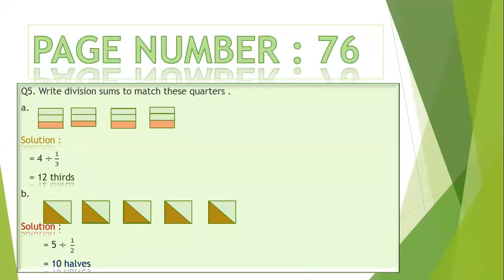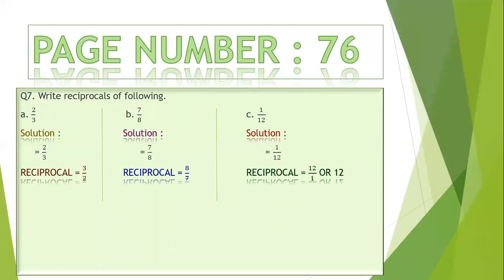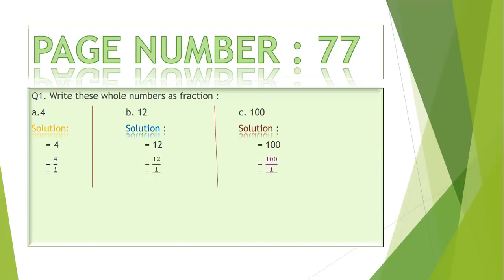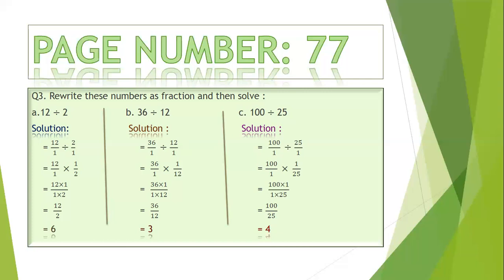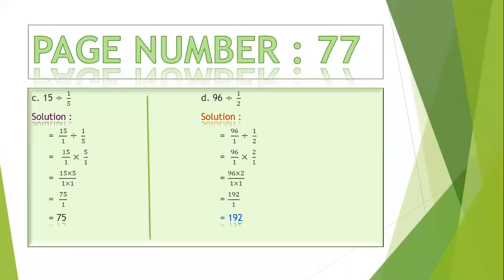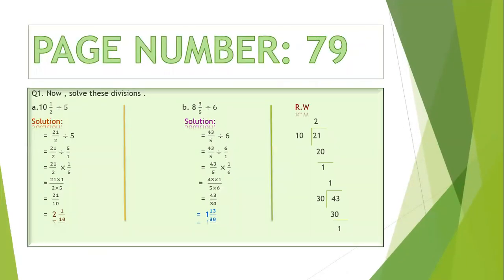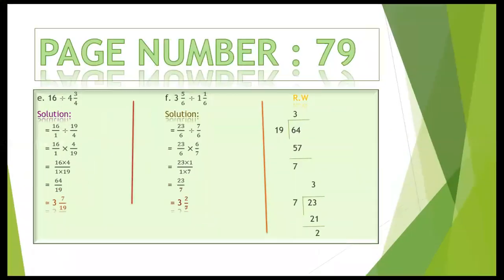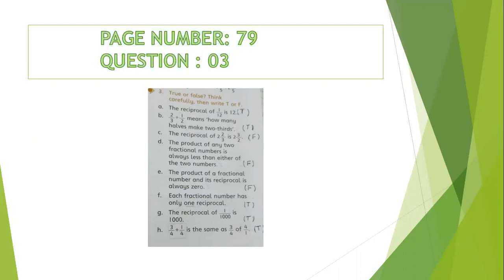Grade 5 Math 18